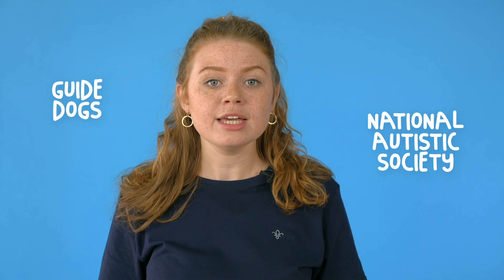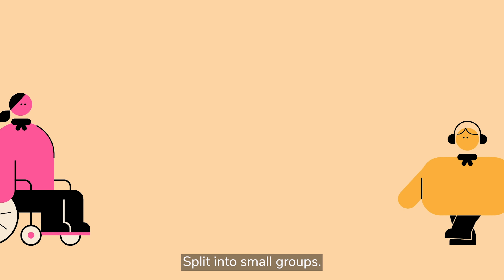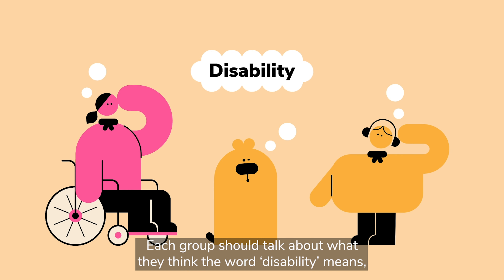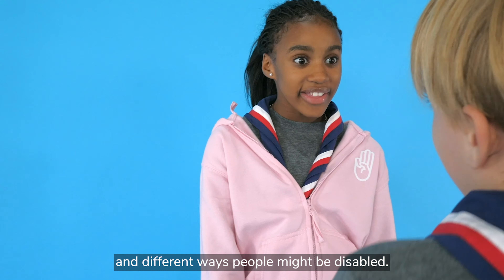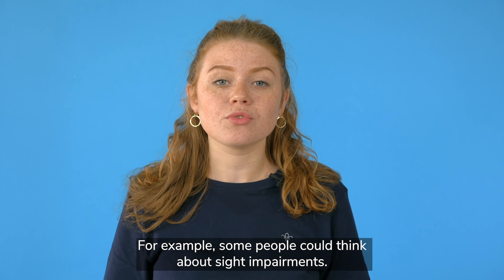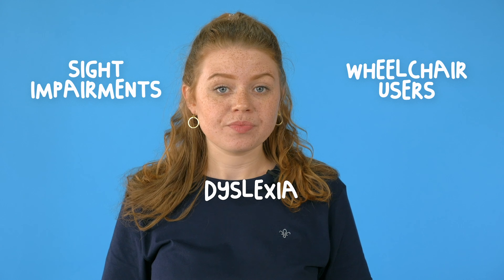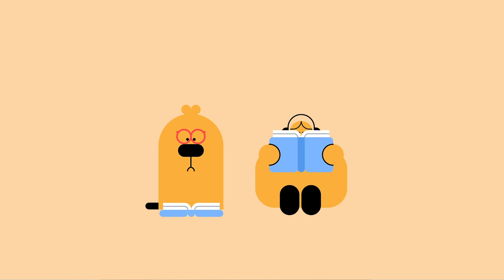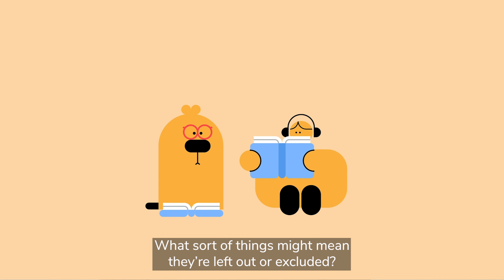Distinguishing Disabilities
What can we do to make everyone feel included and respected? In this activity, we’re thinking about some different disabilities and how we can try to adapt the world to make it more accessible for everyone. For more activities, take a look at our activity finder